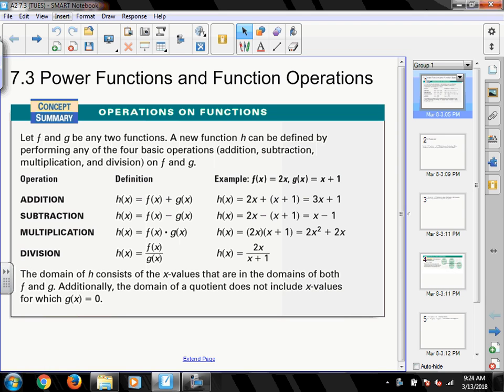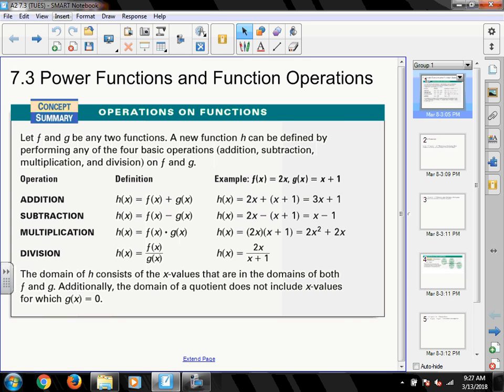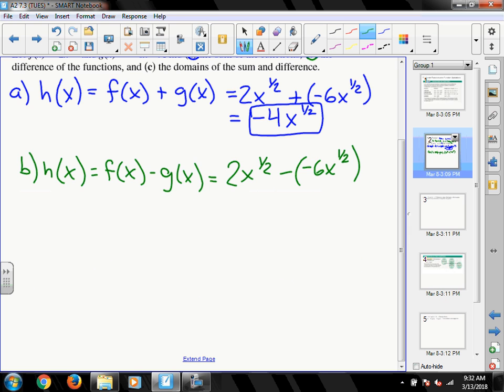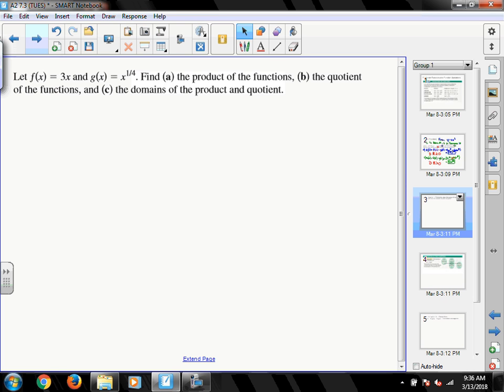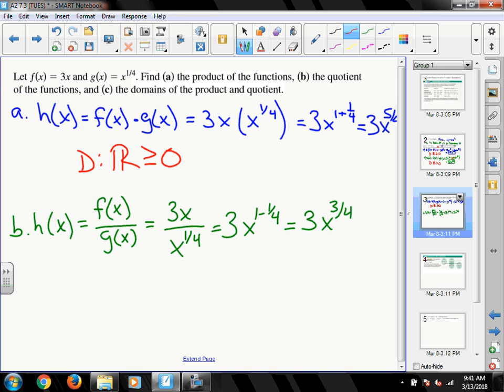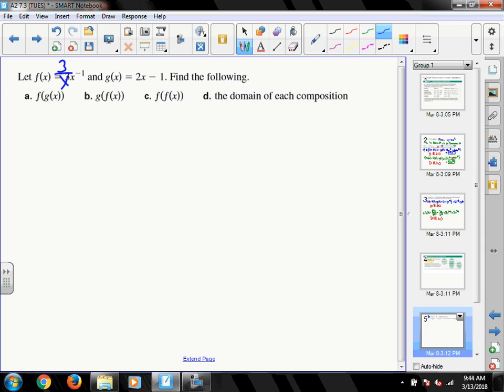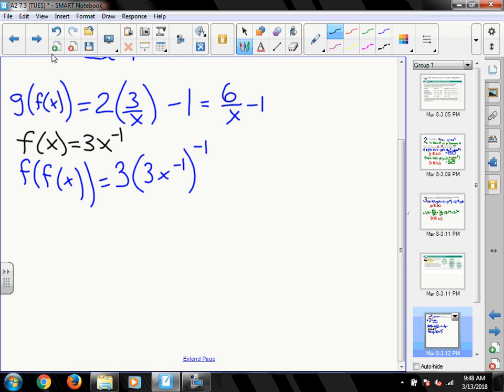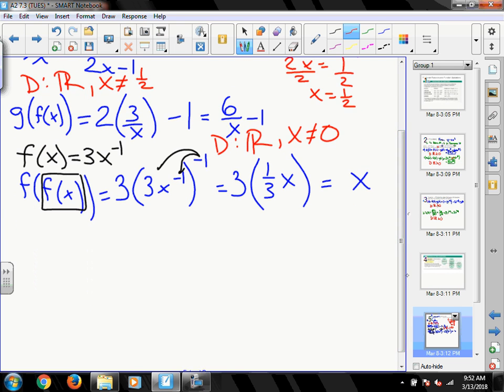Algebra 2 7.3 Day 1